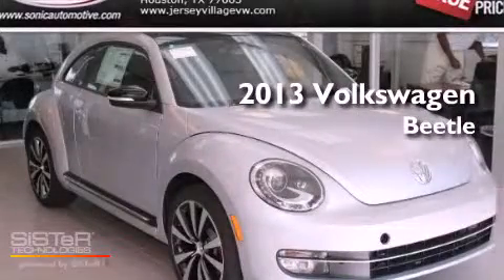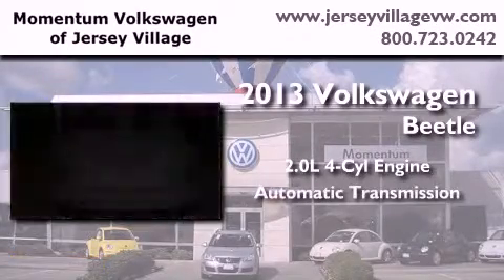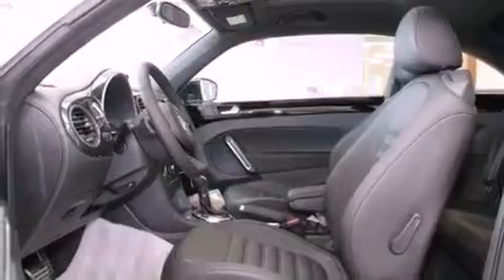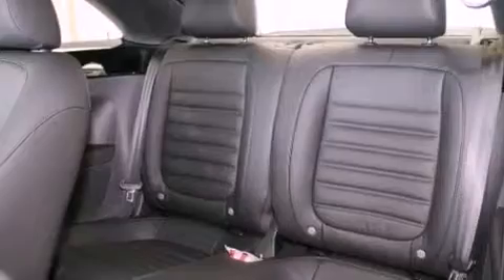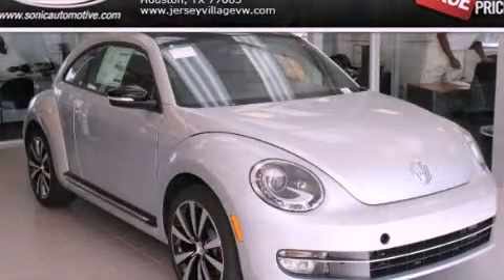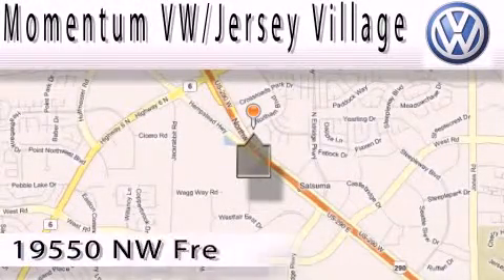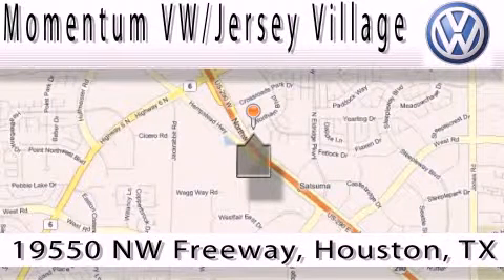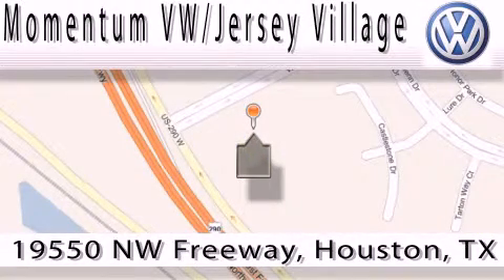2013 Volkswagen Beetle Houston TX 77065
Year : 2013
 Make : Volkswagen
 Model : Beetle
 Engine : 2.0L I-4 cyl
 Trans . : Automatic
 Exterior : Reflex Silver Metallic
 Miles : 4
 Interior : Black

 2013 Volkswagen Beetle Houston TX